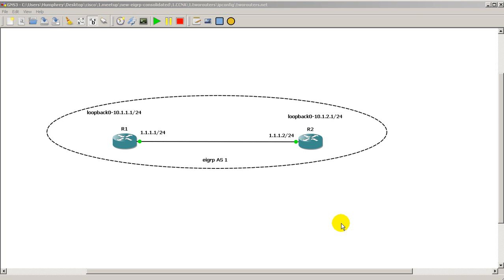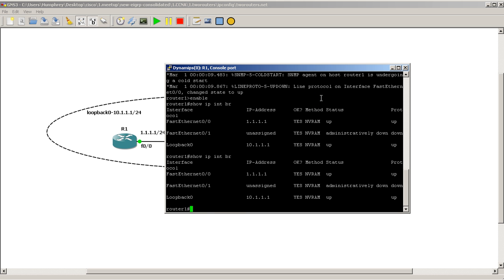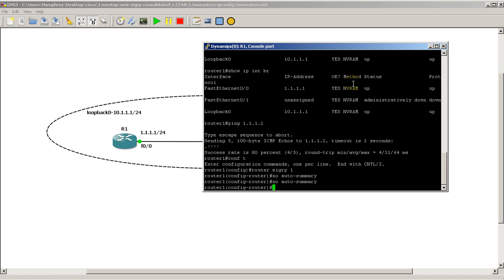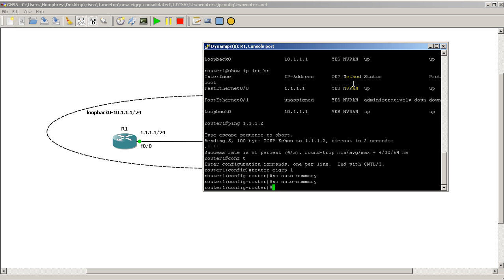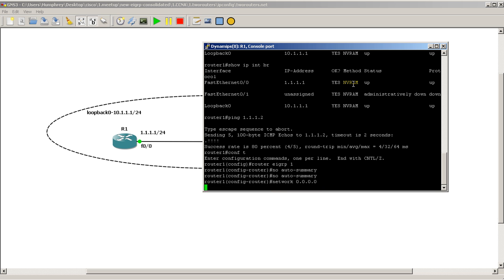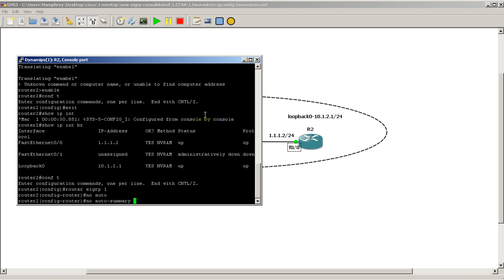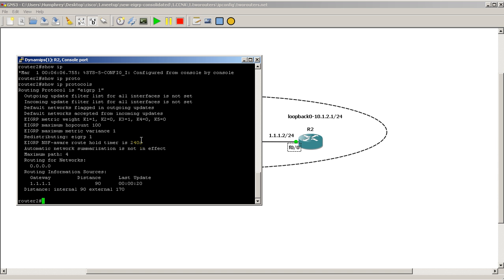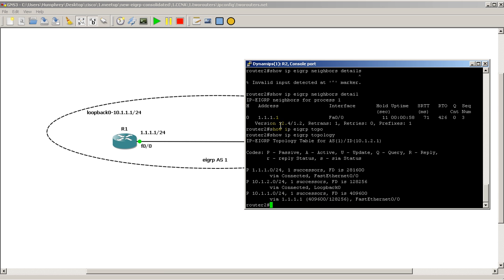EIGRP - Basic two router configuration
Quick and easy video about popping two routers into EIGRP